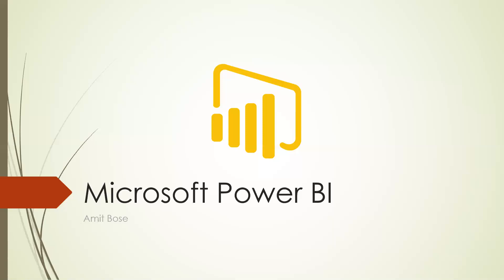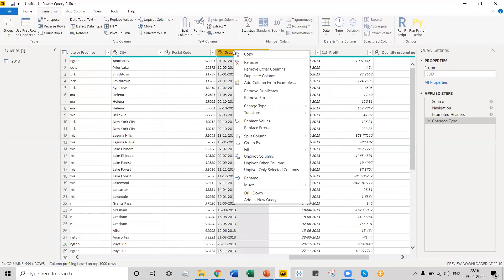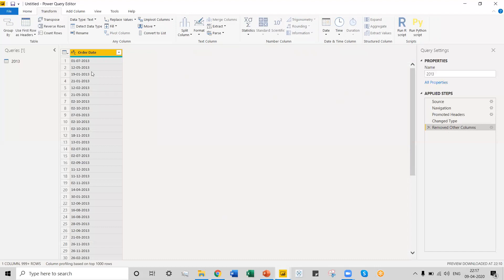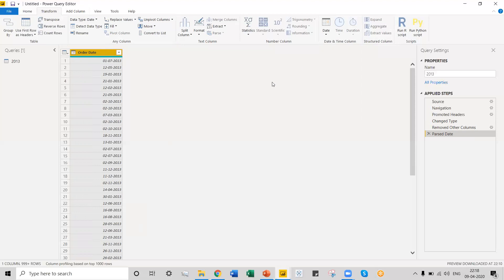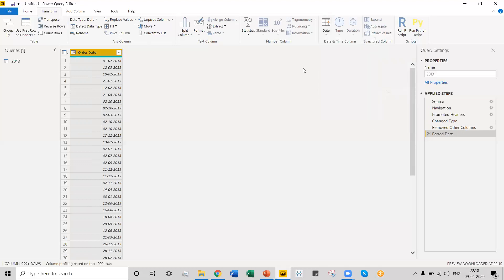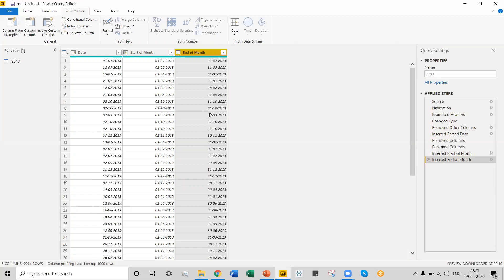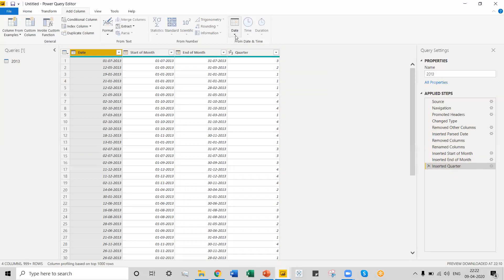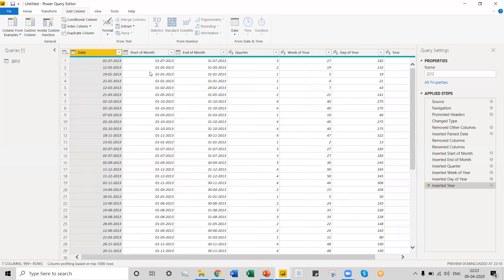Tutorial 12 PowerQuery DateTime Functions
Power BI is a business analytics service by Microsoft. It aims to provide interactive visualizations and business intelligence capabilities with an interface simple enough for end users to create their own reports and dashboards